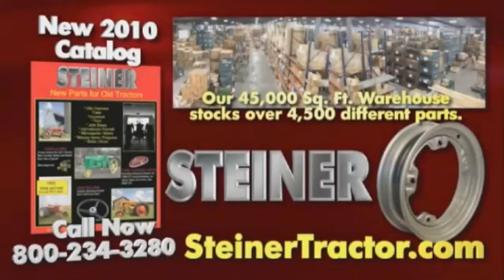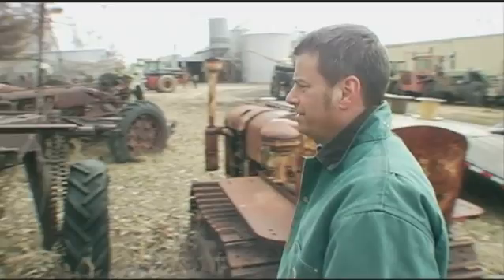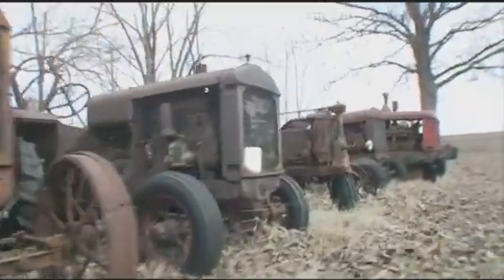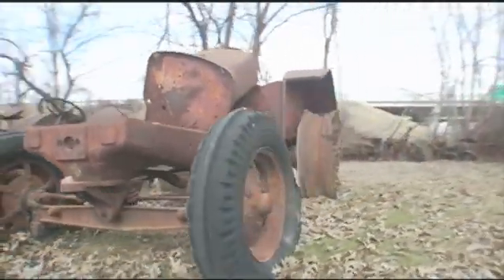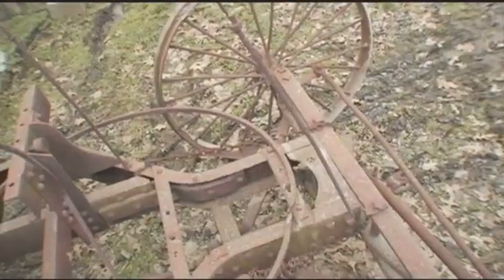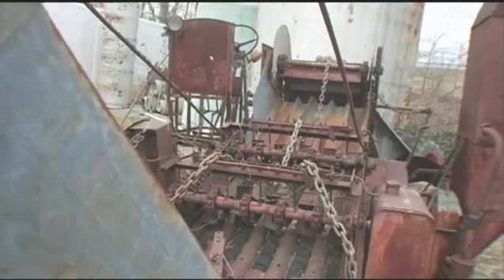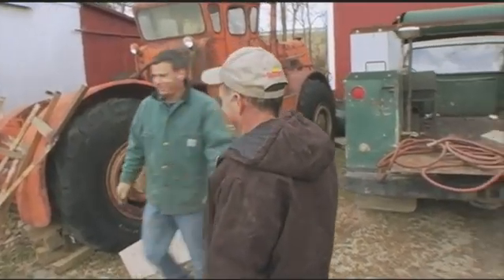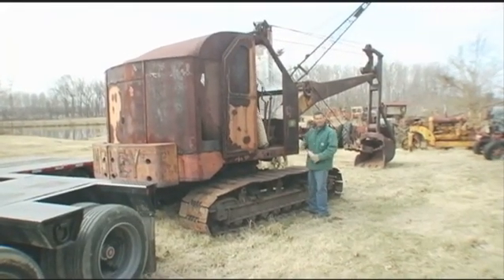Tractor Fanatic Webisode 1011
Web television for tractor fans! We're joining our host Rich Ragains, in southern Indiana, for the grand tour of Chris Wathens tractor compound.